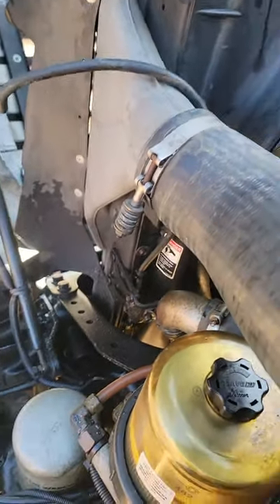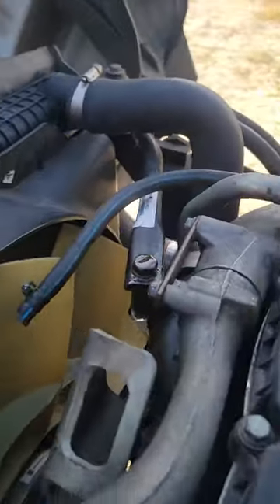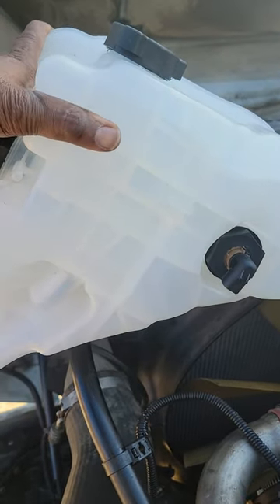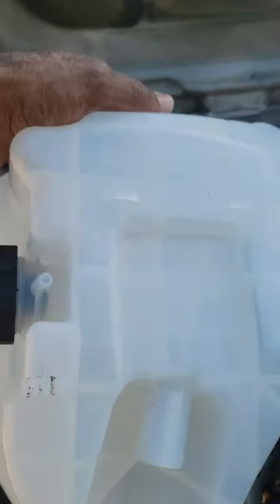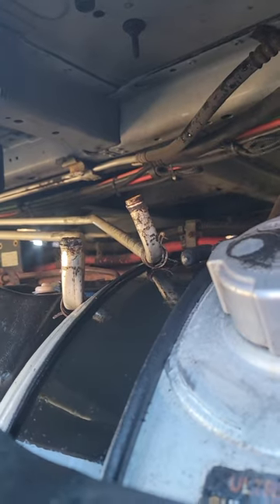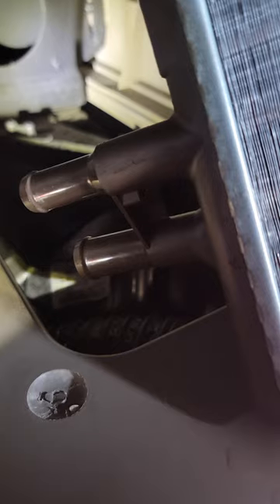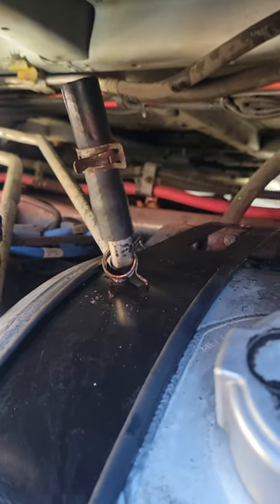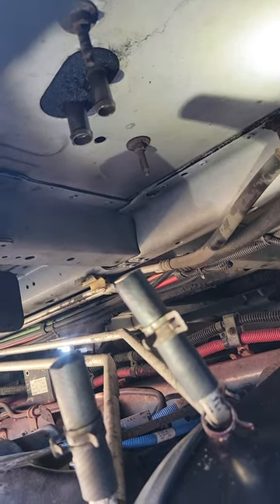How to replace your coolant reservoir and bunk heater core.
How to replace your coolant reservoir on a 2015 frightliner Cascadia/// Add bunk heater core replacement...